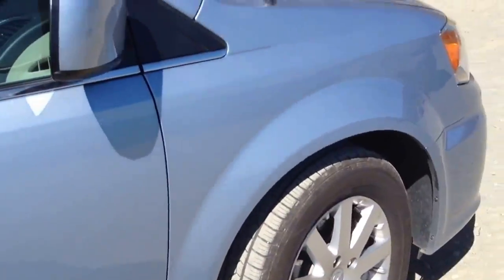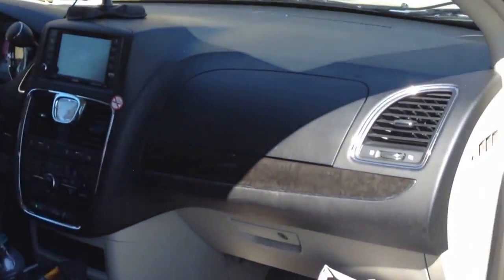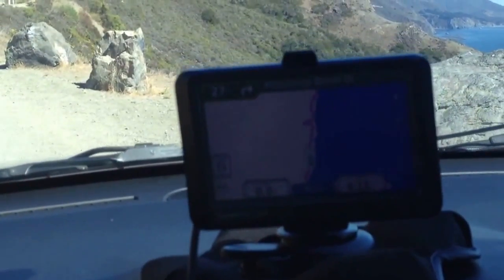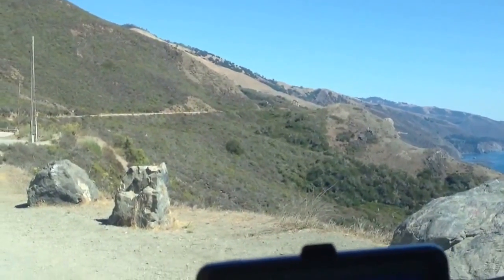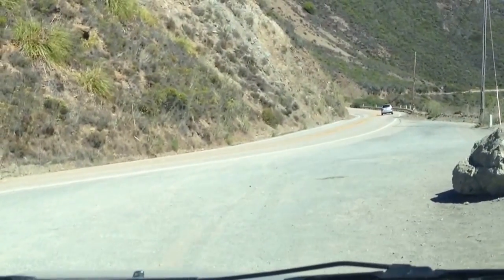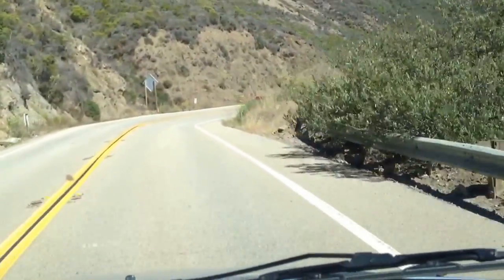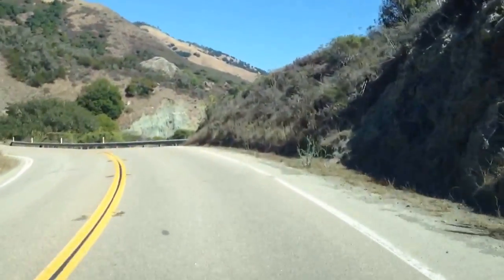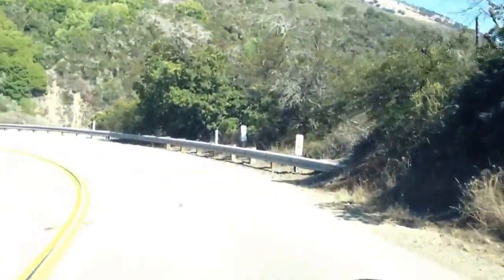British driving in America for the first time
If you're from England, Scotland or anywhere in the UK, this video is a must see if you plan to go on holiday in the United States. This is what it's like driving on the Pacific Coast on California Highway 1 - the old scenic state highway.

The new version of this video is on my new channel dedicated to Family Experiences (Travel, Road Trips, Resorts, Food, Anything) - American Gnomes